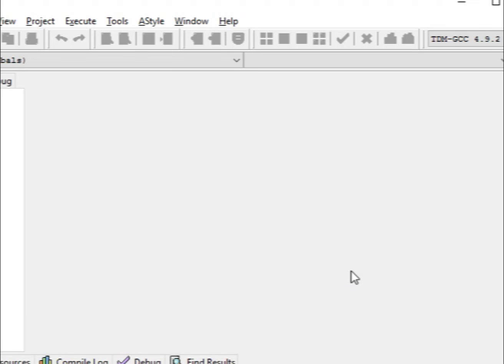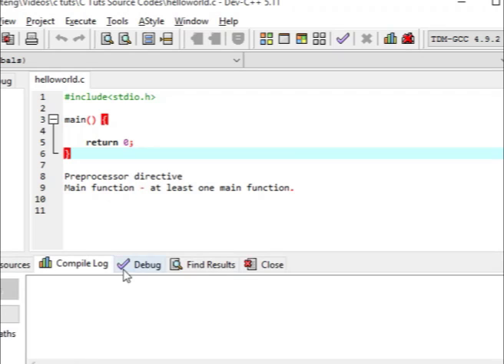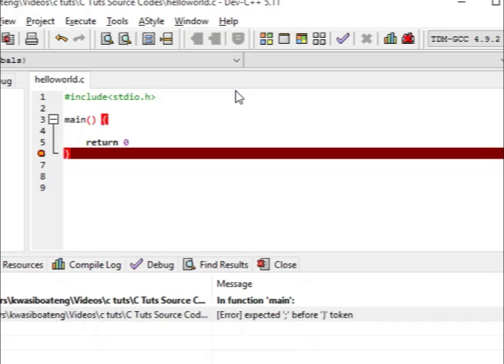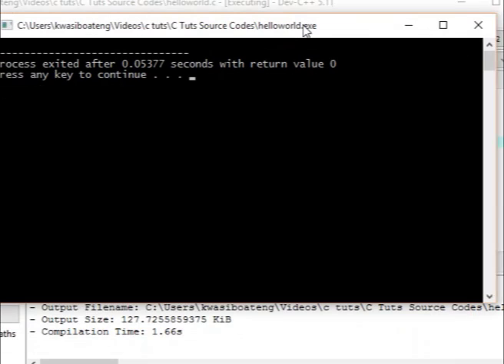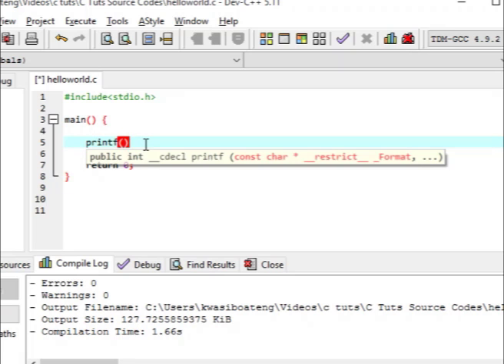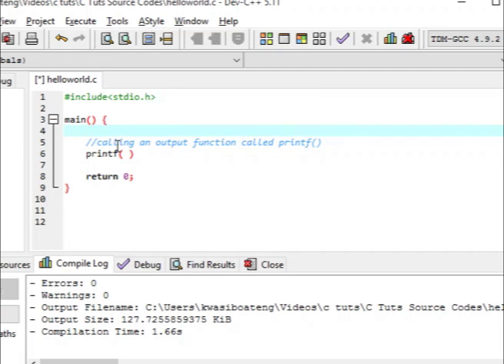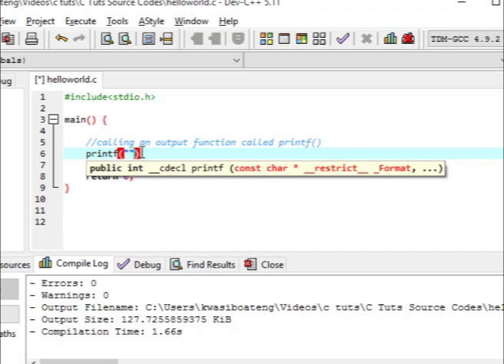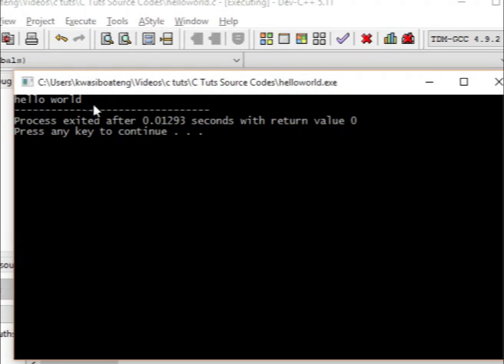C Program 04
Learn to program in C from scratch